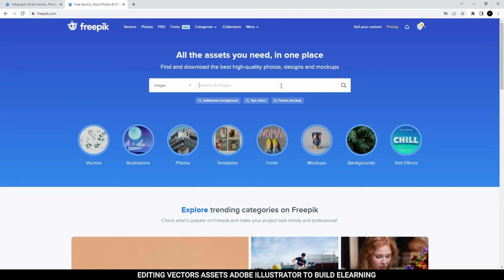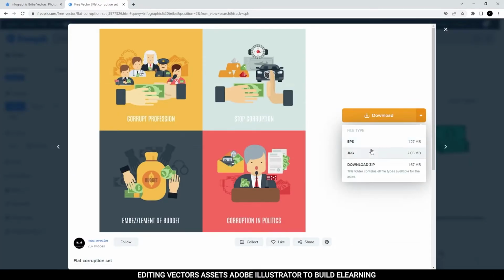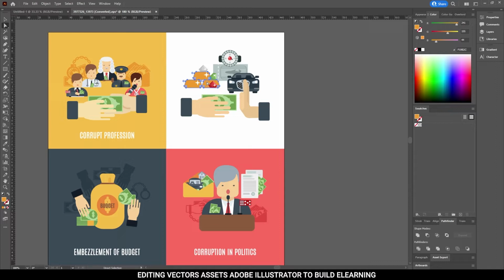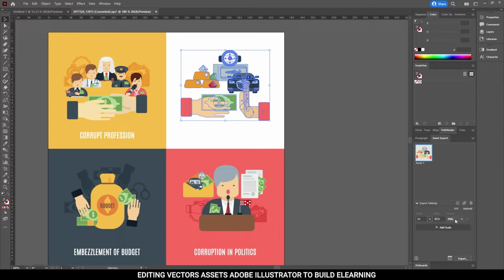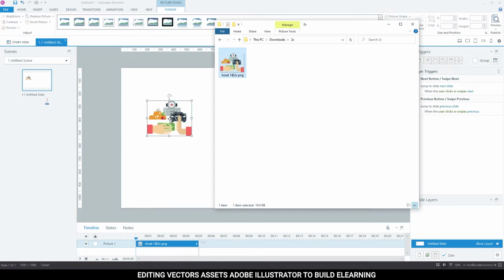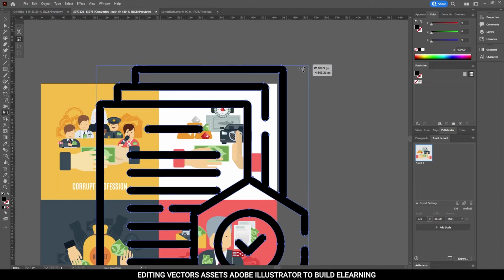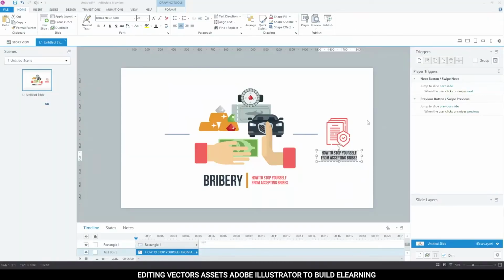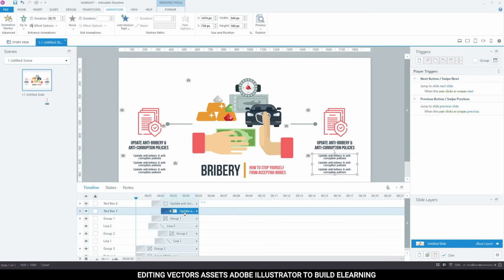How to find and edit vector files for eLearning using Adobe Illustrator